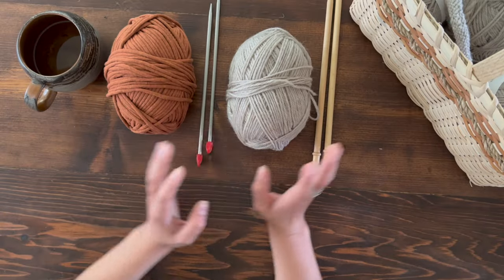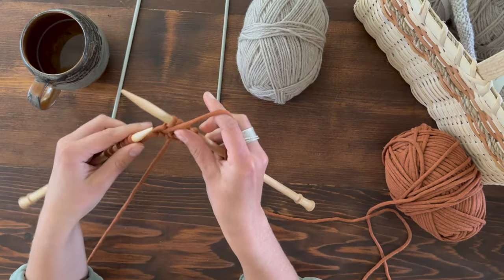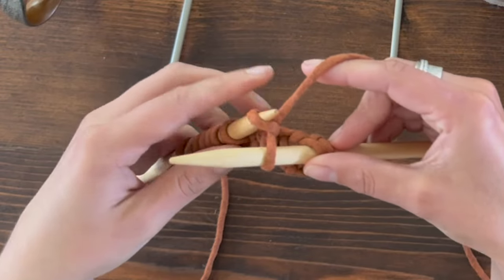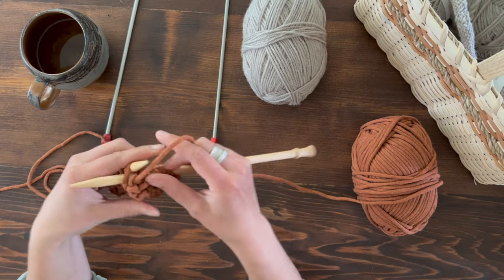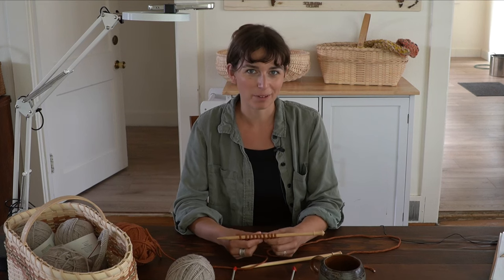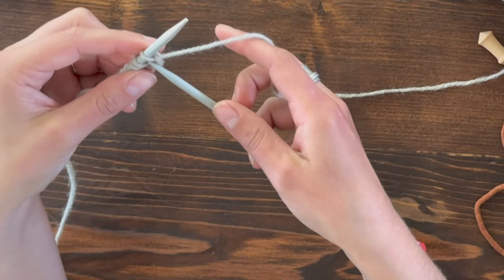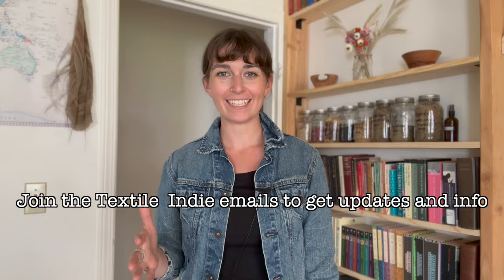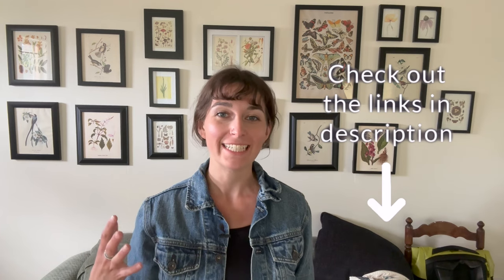Stockinette Stitch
For a list of beginner project ideas to get your knitting juices flowing:

How to Yarn Over Increase: coming soon

Join Basketry Immersion: A Year Long Journey and learn how to weave a series of twelve baskets over twelve months. Each basket builds on previous skills learned.